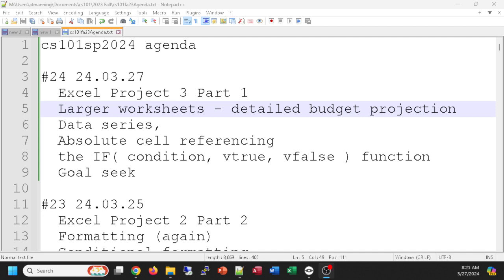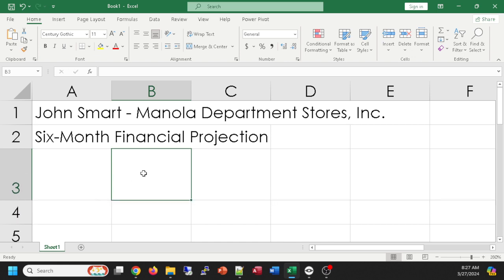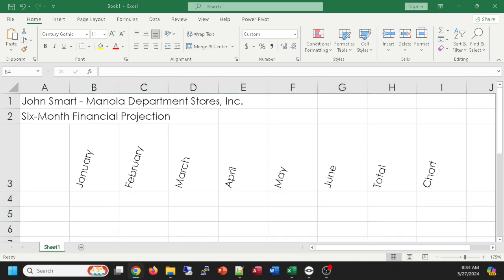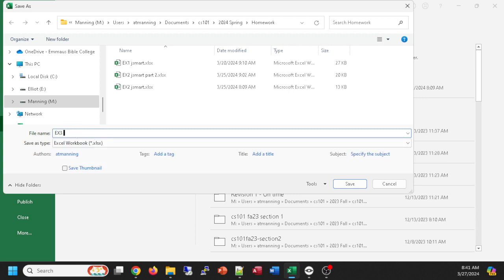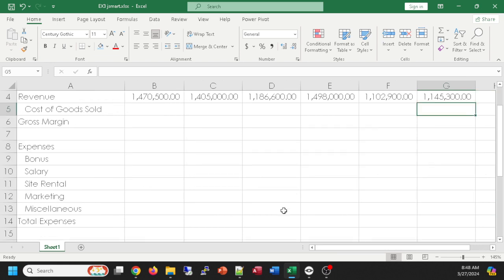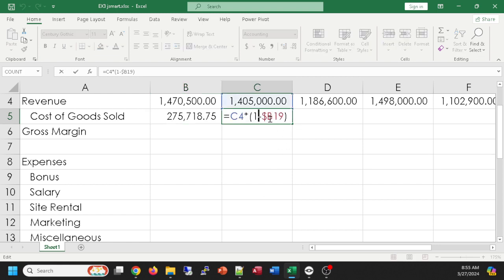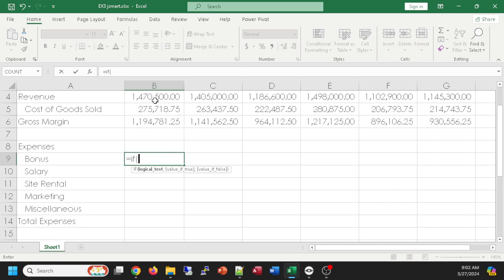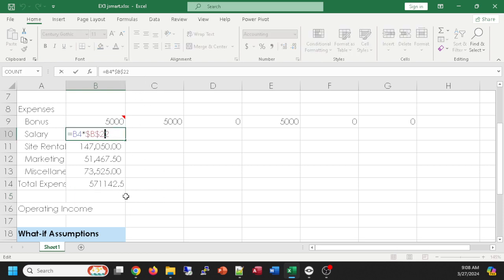cs101 Unit 6 1 1 Ecxel 3 Part 1 2024 03 27 08 20 58